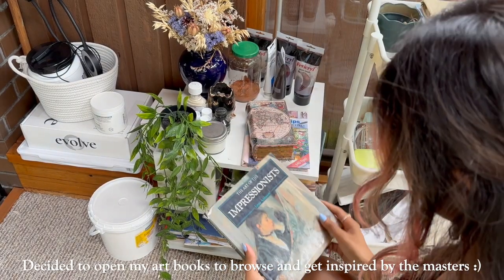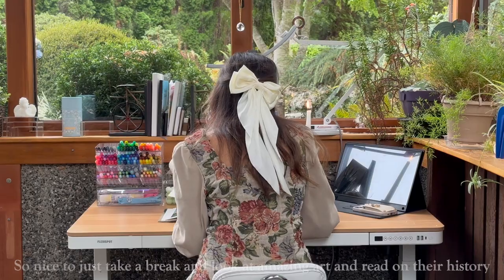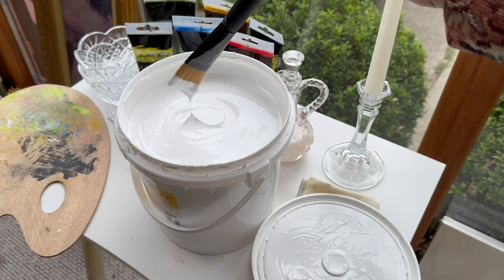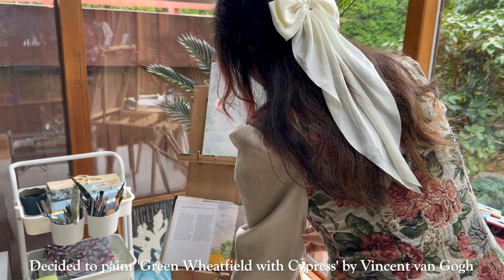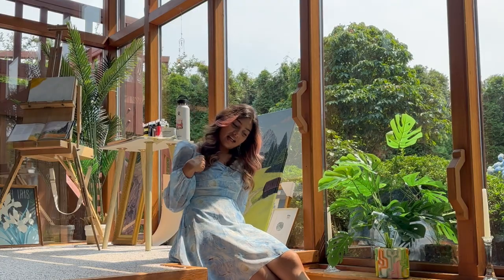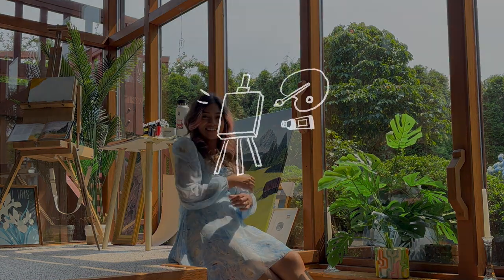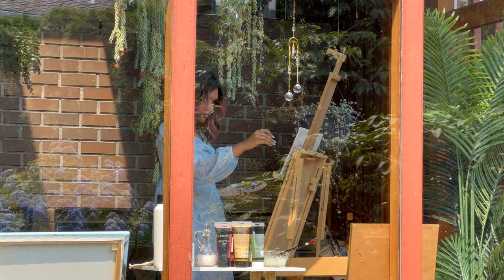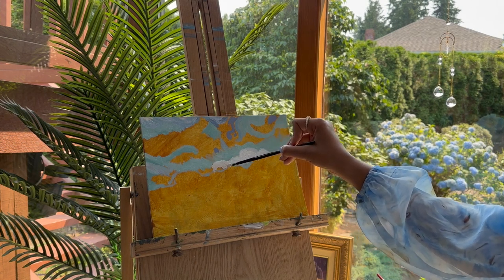Making a MASTER STUDY to OVERCOME MY ART BLOCK 🥀 paint with me cozy art studio vlog + artist rambles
If you remember my last painting, you will understand why I am doing this one ♡ Hope this video brings you peace with your own art journey!

00:00 Prologue - Learning from the Masters
00:36 Chapter 1 - Getting Inspired
01:12 Chapter 2 - Letting Go
02:08 Chapter 3 - The next day in my Art Studio
02:47 Chapter 4 - The Undercoat
03:51 Chapter 5 - Finally let's paint!
05:44 Chapter 6 - The Importance of taking a break
06:33 Chapter 7 - Feeling refreshed and back to painting!

Don't forget to click on the bell notification and share if you like this video ♡
Art supplies:
Detail paint brush set
White paint
Wooden palette

Recording gears:
Lens Protector
Memory card
Overhead tripod

Links to all Art Deco:
Crystal Suncatcher
Cute rug
Clear pen organizer
Cutest Bike Bookends
Aesthetic Bubble Candle
Angel Candle
Clear Phone Stand
Long candles
Fake hanging plants
Tall plant
More faux plants
White chair
FAQ for the curious ones:
Name: Dhanisha
Profession: Technical Program Manager + Part time artist
Location: Seattle, United States
Background: Originally from a tiny tropical island called Mauritius
Languages: Creole, French, English, 'not the greatest' Hindi

This video is not sponsored - some links listed are affiliate links, they don't charge you anything extra but i do receive a small commission if you decide to purchase anything but all opinions are my own :)